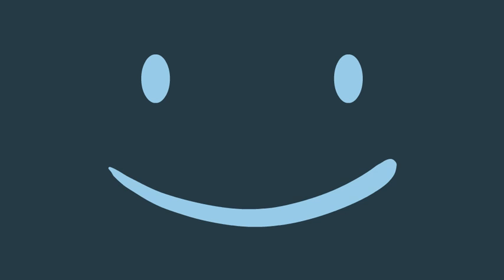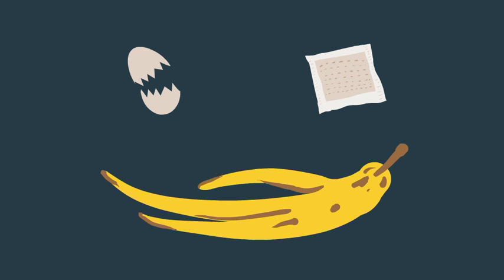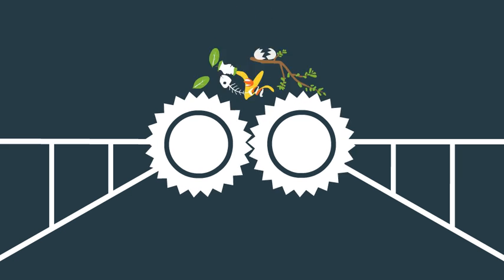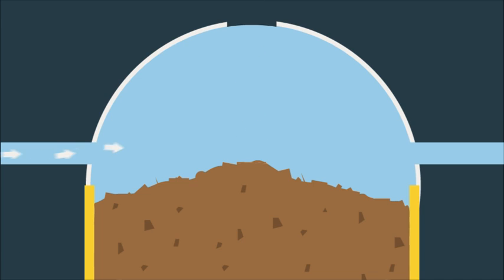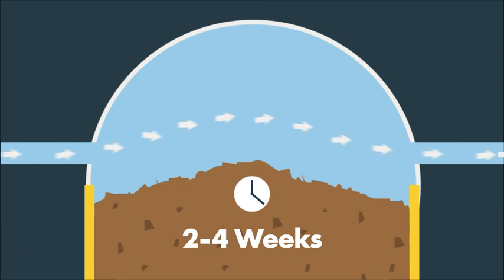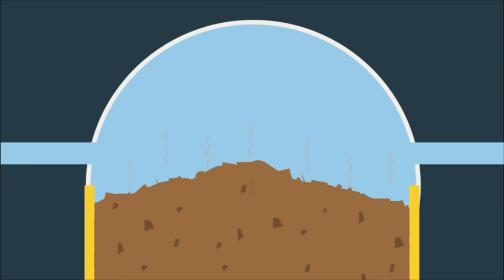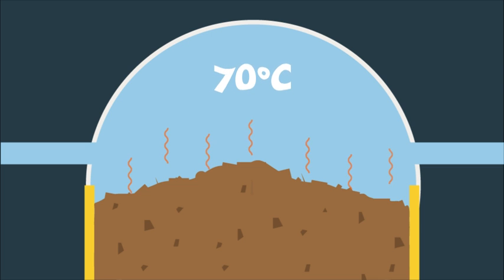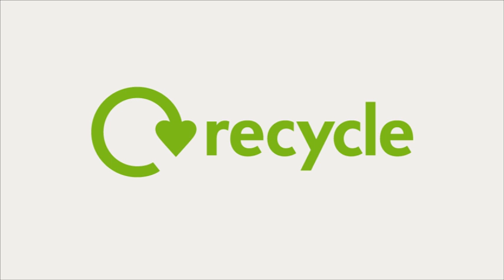Food Waste - how is it recycled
See how food waste is recycled and what it can be used for.